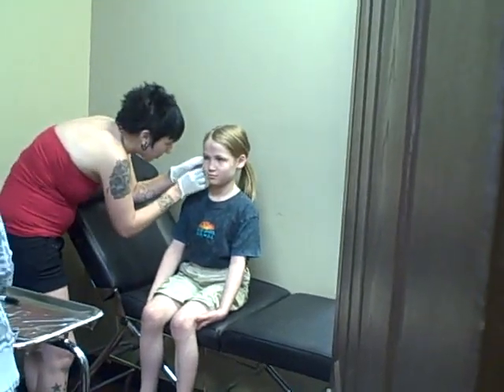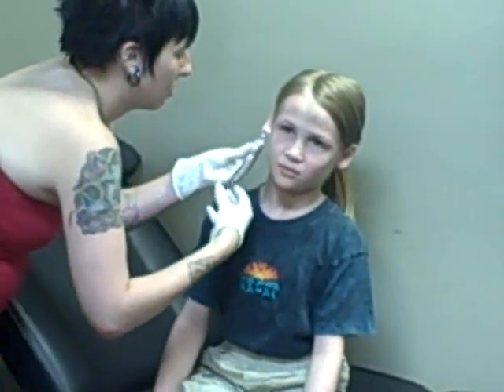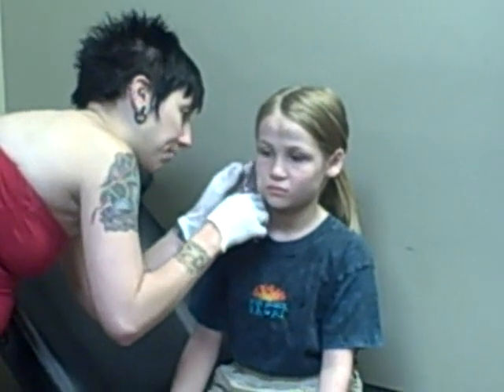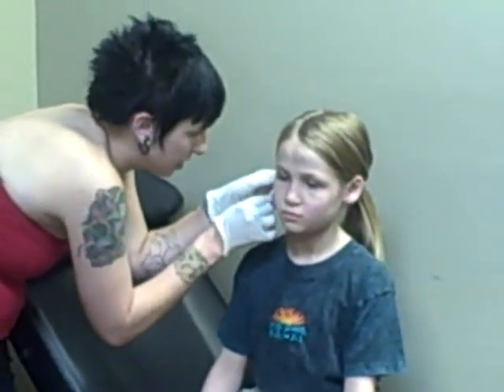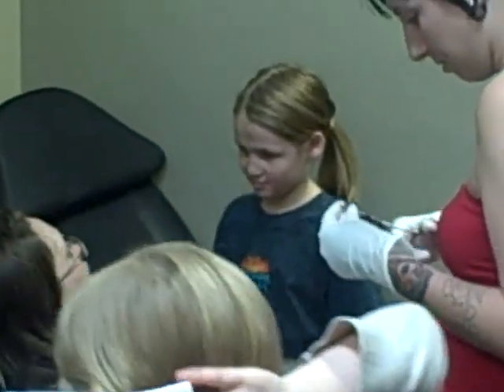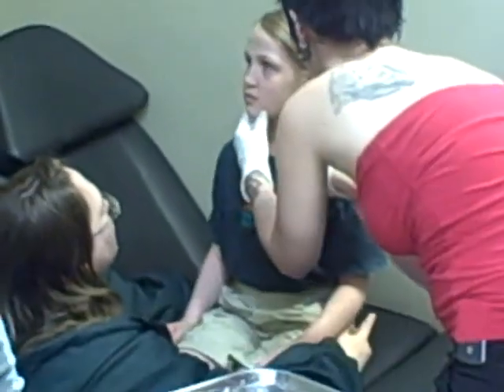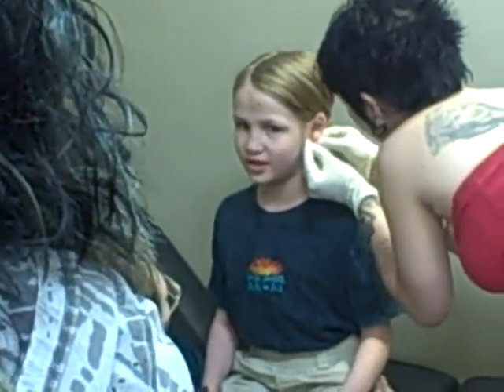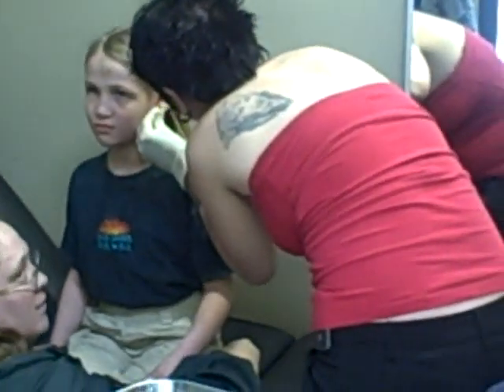Annika gets her ears pierced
A 9-year-old girl gets her ears pierced.